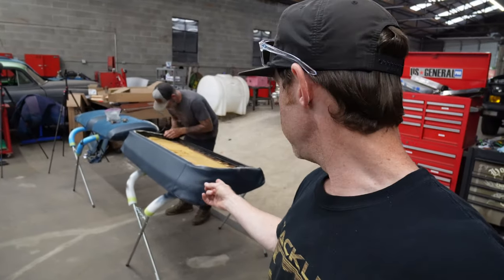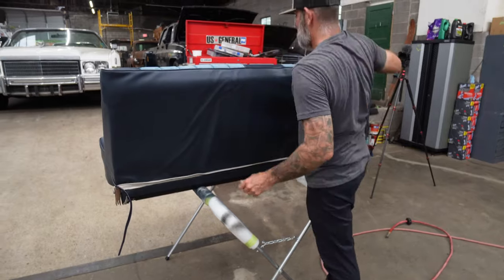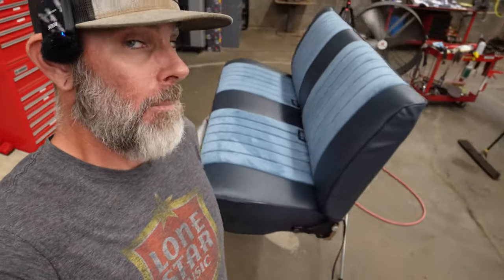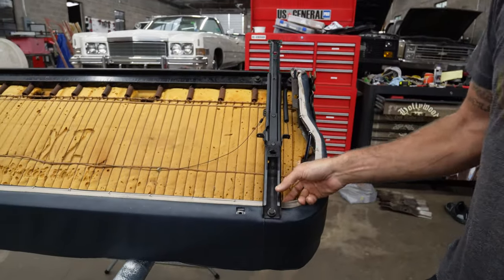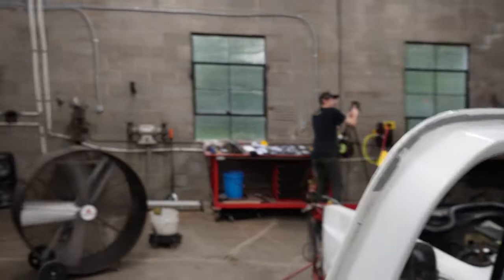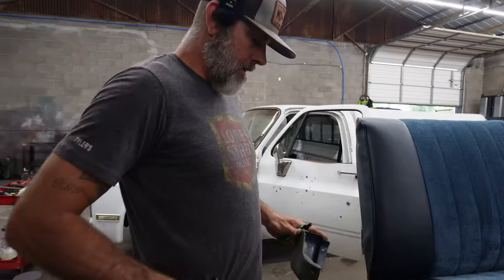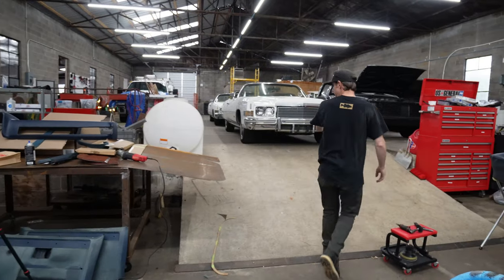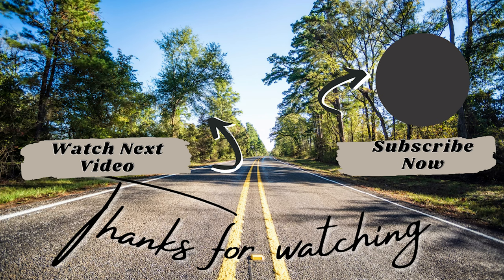LMC Seat Covers + Rocker Repair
Happy Wednesday Everyone! Today's episode has Chase and Russell Back on the interior of the truck. This includes the Seat covers from LMC getting installed on the seats and Russell make a new piece to sit on the Rocker Panel with some fun antics in between.

CAMERA GEAR:
Sony Camera:
Camera lens:
Zhiyun M3 Gimbal:
RODE wireless GO mics: